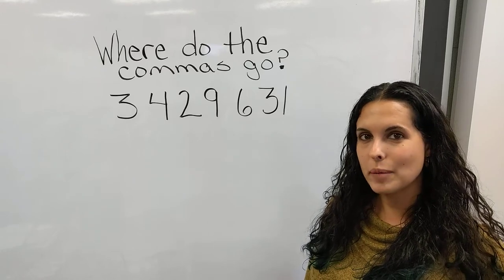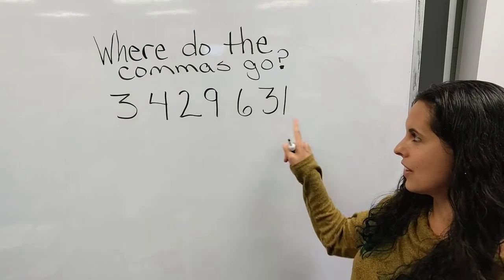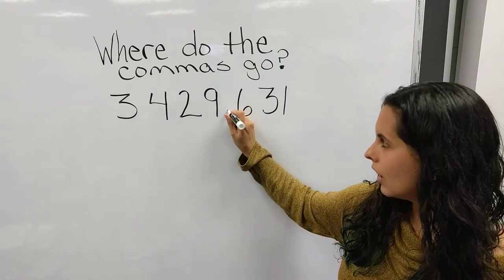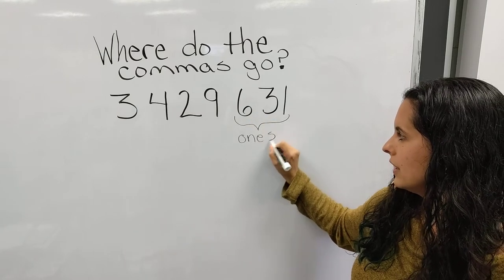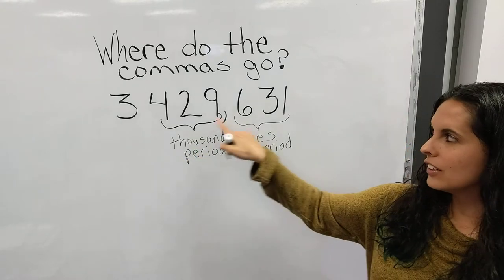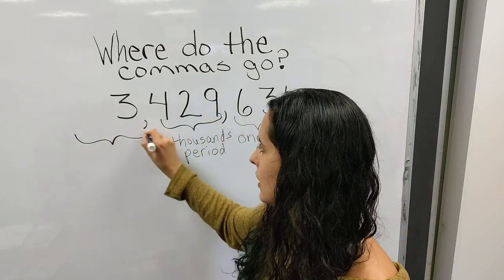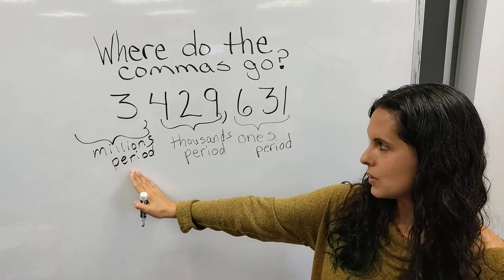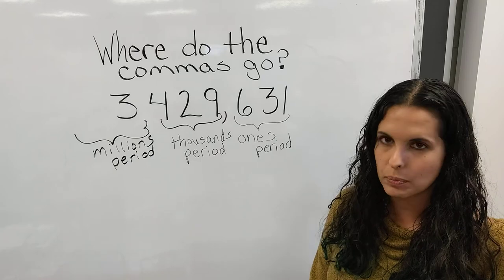Where do commas go in a number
Commas go every three digits starting from the ones place. Commas separate number periods. ones period (comma) thousands period (comma) millions period (comma) etc.